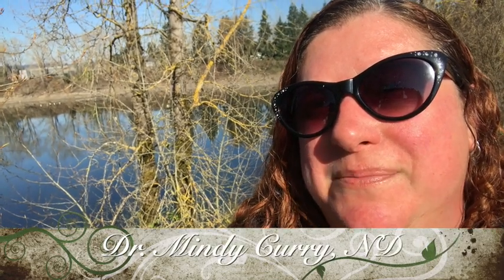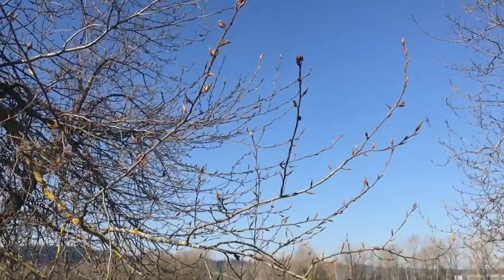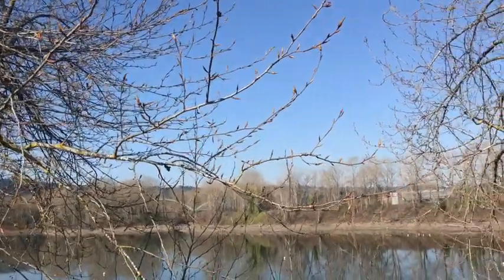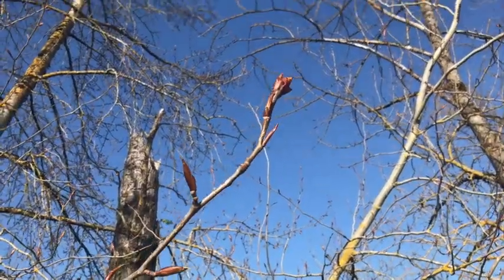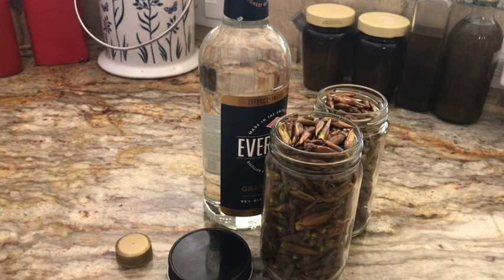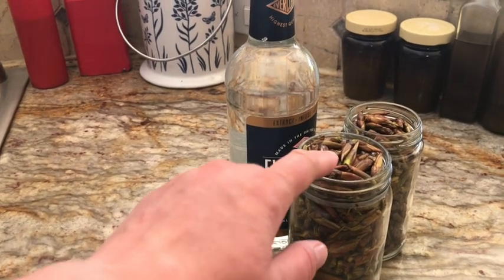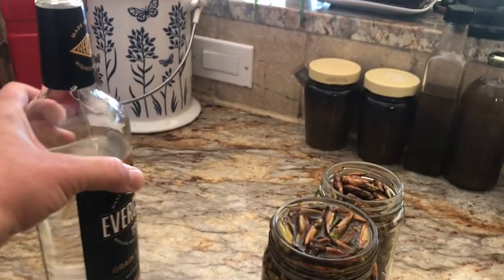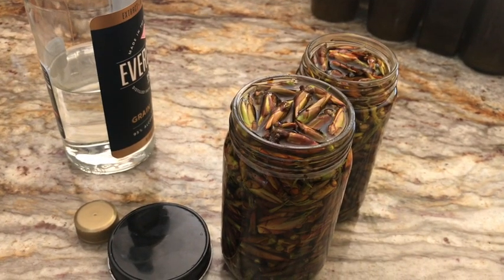Black Cottonwood - Populus balsamifera - Symptom support for Chest Colds. 2020 Update.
2020 update on when and how to harvest spring Cottonwood Tips (Populus balsamifera), with mess-free collection tips and instructions on how to process these sticky resinous buds into a strong tincture (max constituent extraction) for medicinal use in lung support for the common cold.